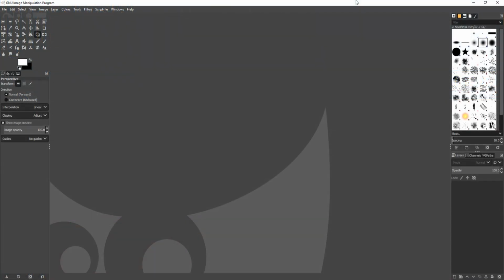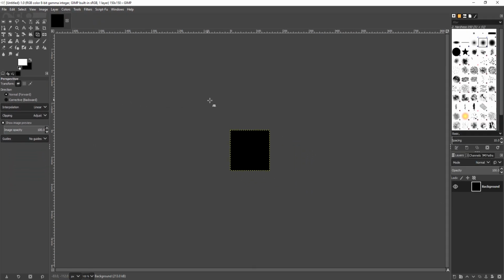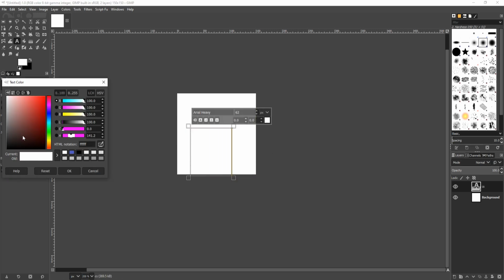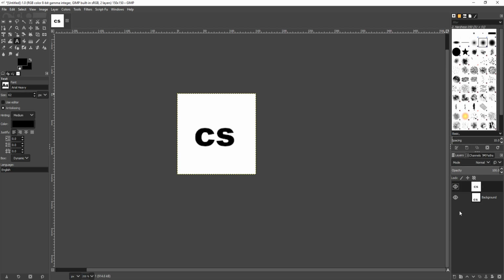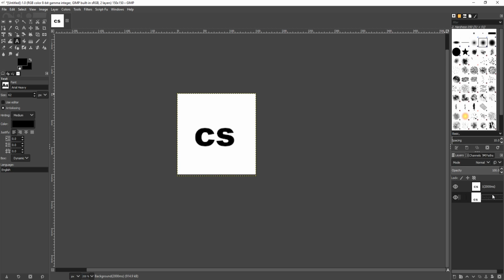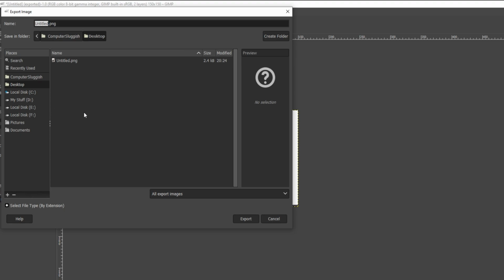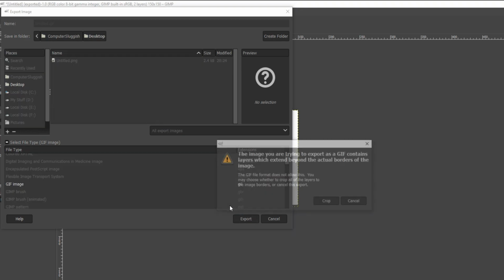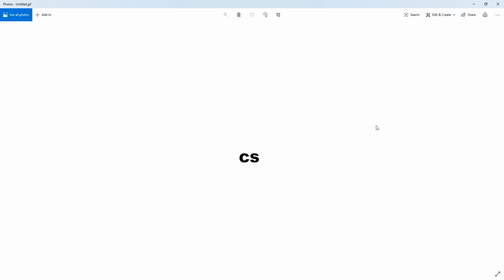How To Make An Animated GIF In Gimp 2.10 Tutorial Part One | Gimp Basics For Beginners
In part one of this Gimp tutorial I will be showing you how to make an animated GIF. A GIF is a way of saving a series of images or text so that they make a simple animation by moving from one image to the next. In the above tutorial I will be showing you just a simple example using Gimp 2.10 on my Windows 10 PC, but there are so many ways you can make your GIF look cool especially if you are creative and you can use text or images, the choice is yours.

Gimp is a great free graphics editor which can be downloaded

You can watch part two of this tutorial on how to make and blend an animated GIF in Gimp 2.10